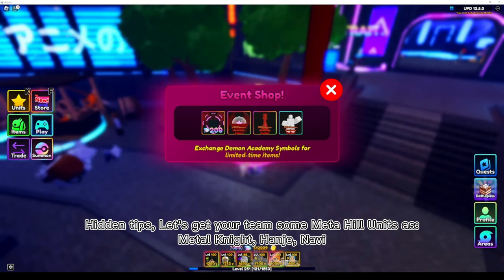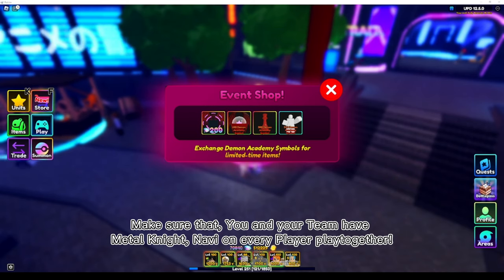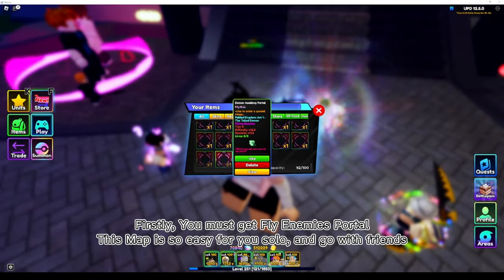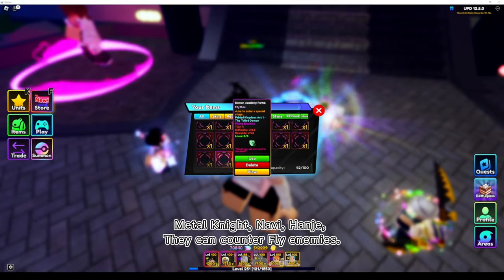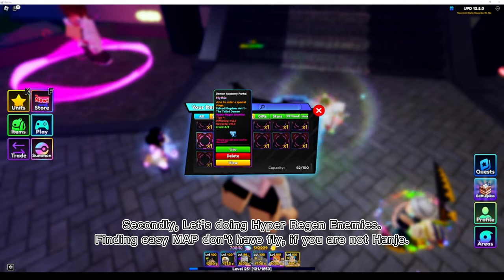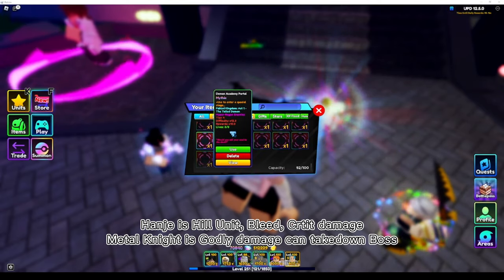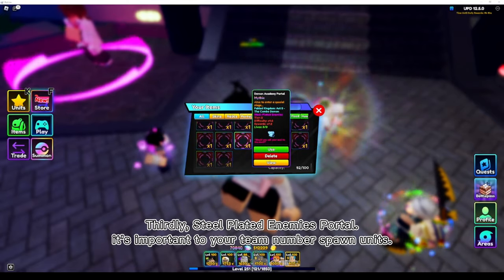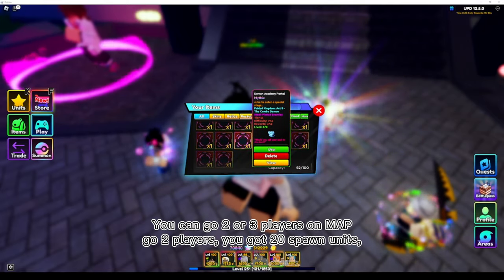Unlock the Secret Fast Farming Demon Academy Symbols in Anime Adventures Roblox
Anime Adventures | Unlock the Secret Fast Farming Demon Academy Symbols in Anime Adventures Roblox

Discover the ultimate secret to fast farming Demon Academy Symbols in Anime Adventures Roblox! In this video, we'll guide you through the most efficient techniques and strategies to help you collect these coveted symbols in no time. Join us as we explore the mysterious Demon Academy, uncover hidden tips, and level up your gameplay like never before. Don't miss out on this exclusive guide to mastering the art of Demon Academy Symbol farming in Anime Adventures Roblox.